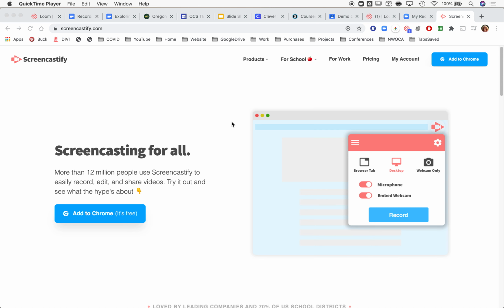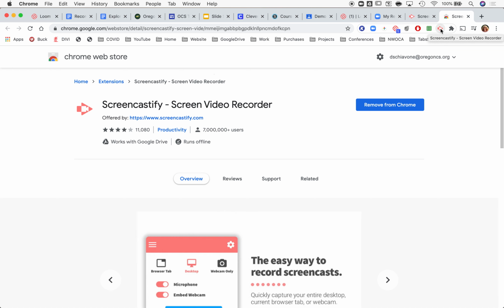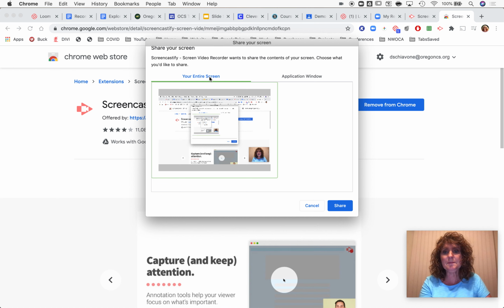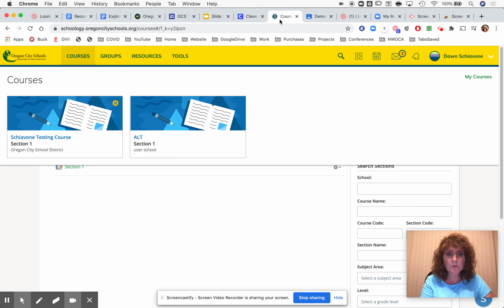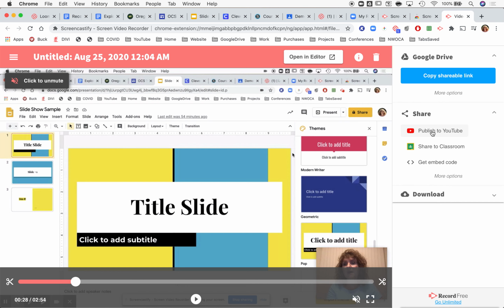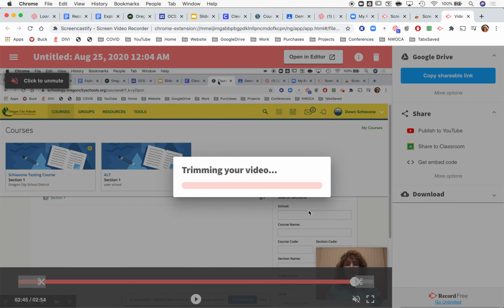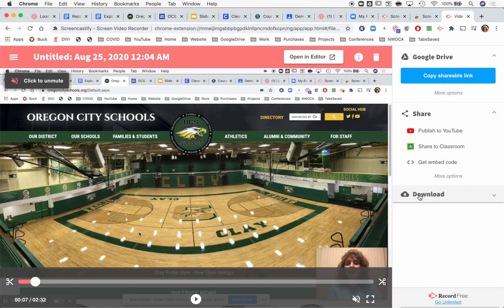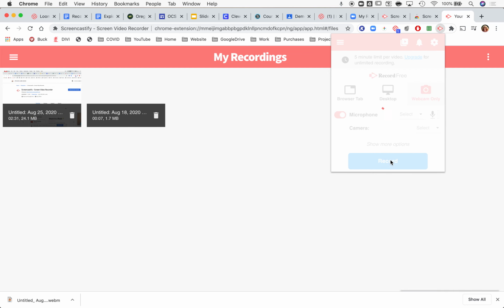Screencastify Deeper Dive